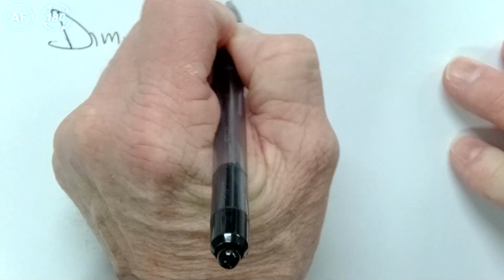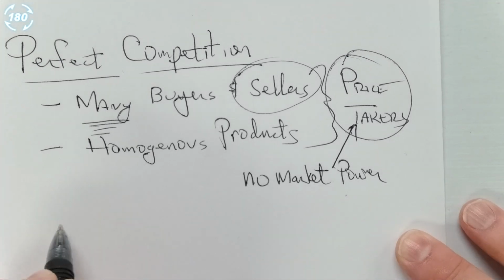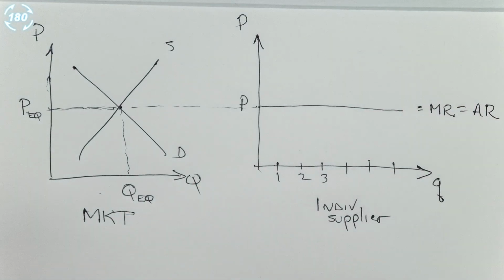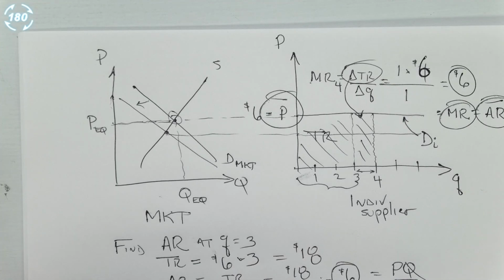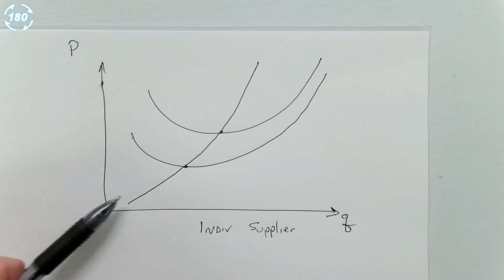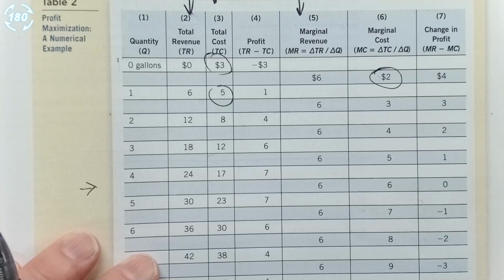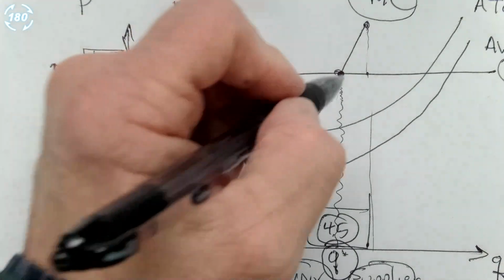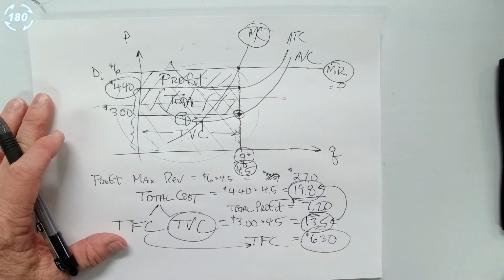Principles of Microeconomics - Lesson 23